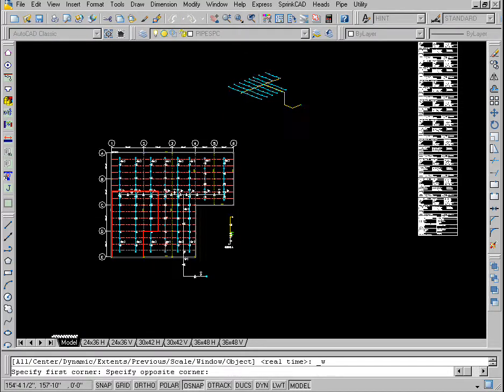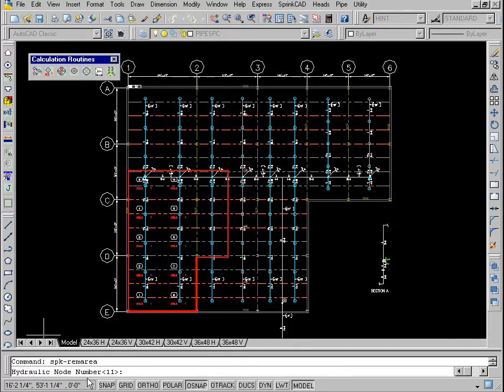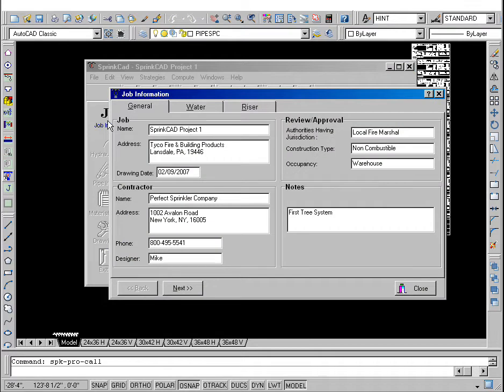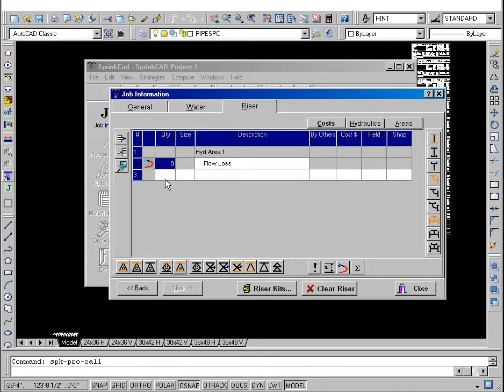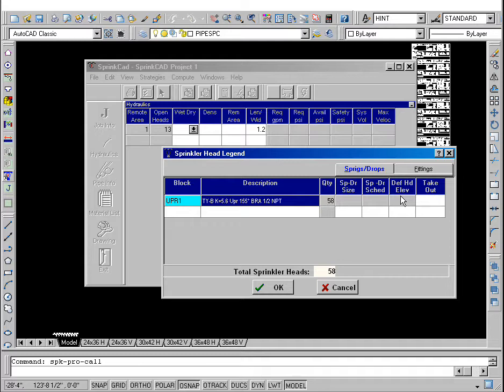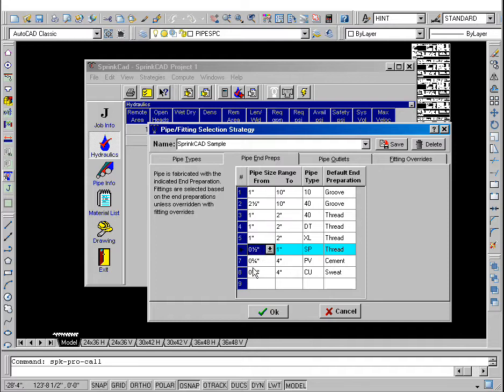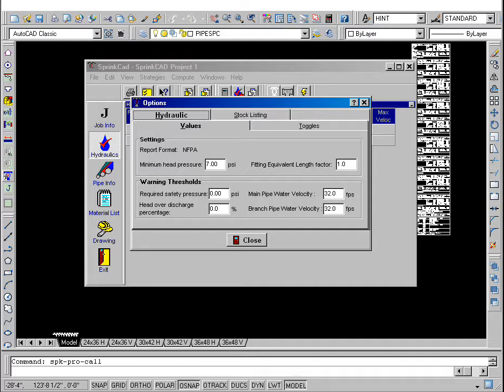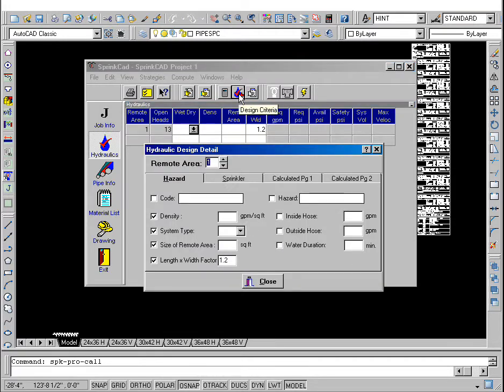101 U3 1